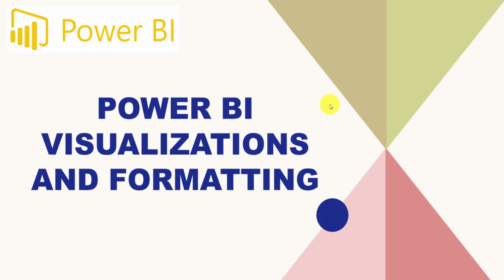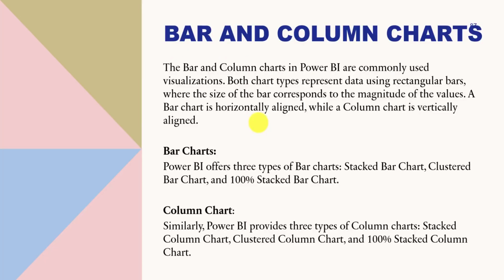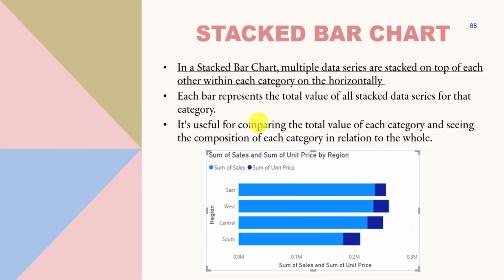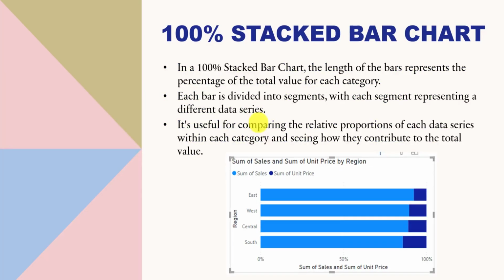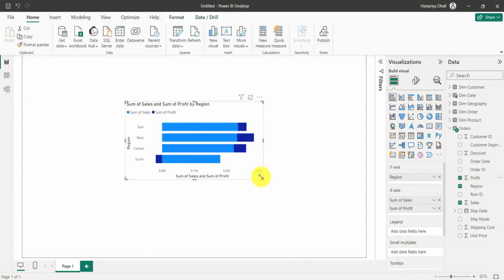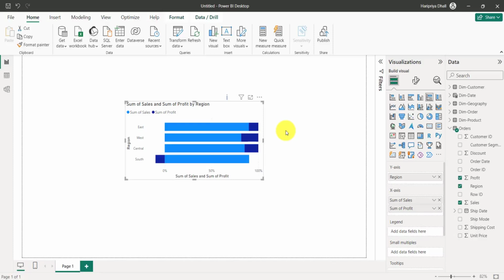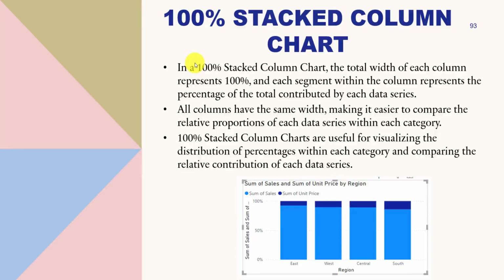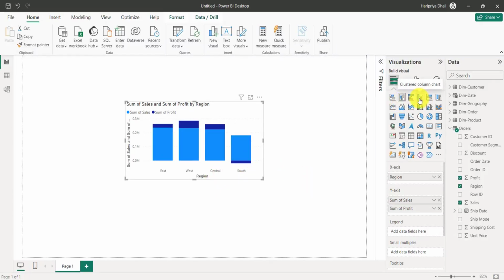Power BI Bar vs Column Chart | Stacked, Clustered & 100% Stacked Explained Step by Step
Which bar or column chart should you use in Power BI? In this tutorial, I show how to create and format every type: Stacked, Clustered and 100% Stacked bar charts, and Stacked, Clustered and 100% Stacked column charts, with tips on when each one works best.